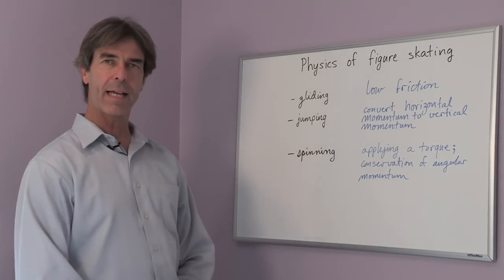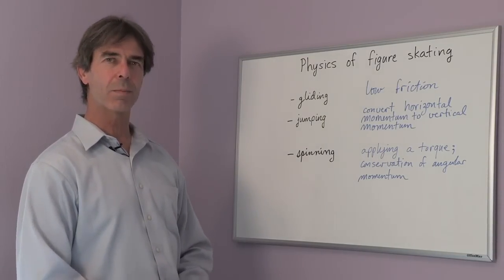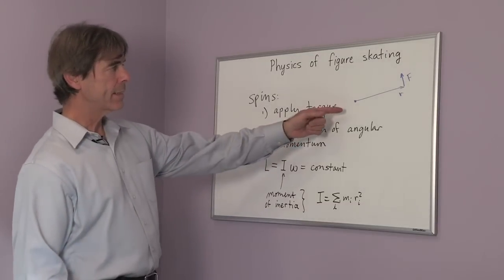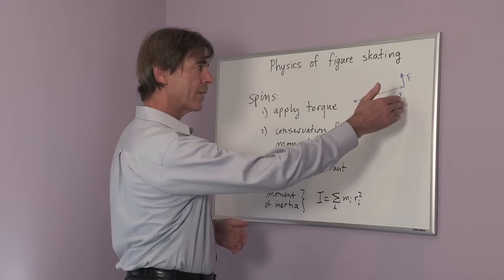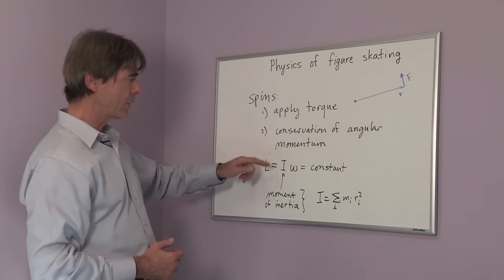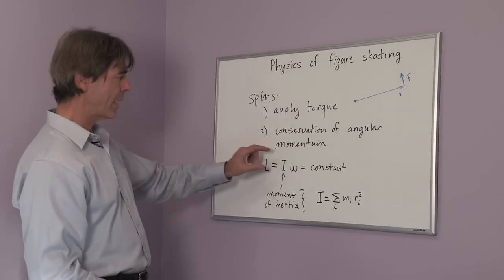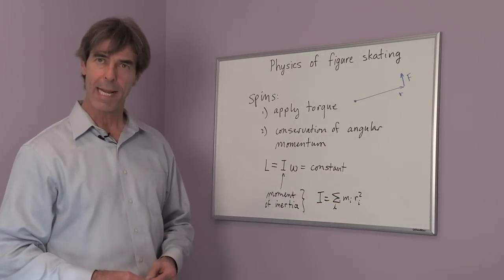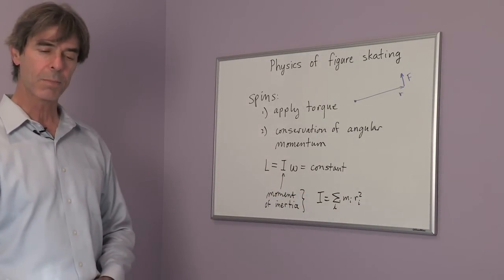What Is the Physics of Figure Skating? : Physics & Figure Skating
If you really want to learn more about physics, all you have to do is study your favorite physical activity. Find out about the physics of figure skating with help from a research scientist in this free video clip.

Series Description: Physics doesn't stop being valuable once we leave the classroom - its principles are on display in the world around us each and every day. Find out more about physics with help from a research scientist in this free video series.